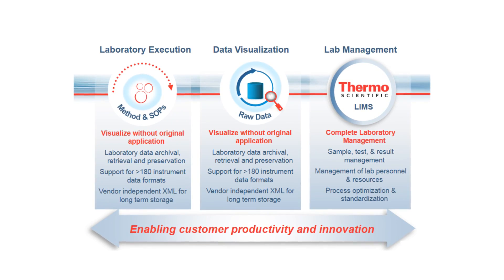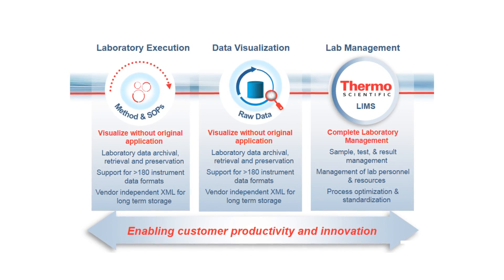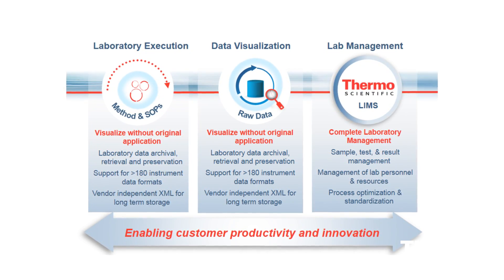Thermo Scientific Lab Execution System Helps Scientists Go Paperless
Analytical and QA/QC labs, under ever-increasing pressure to improve time to market, ensure compliance and realize cost savings, now have an all-inclusive informatics solution that gives them complete control over their methods and standard operating procedures (SOPs) without having to purchase, integrate and validate software from multiple vendors. Trish Meek, director of product strategy for informatics at Thermo Fisher Scientific, explains how the new solution helps get scientists closer to the paperless lab.